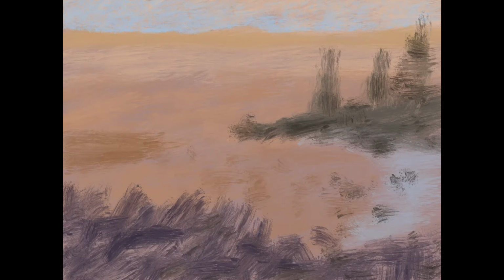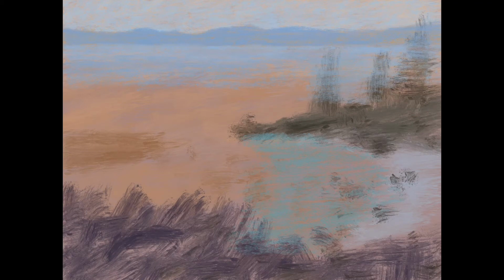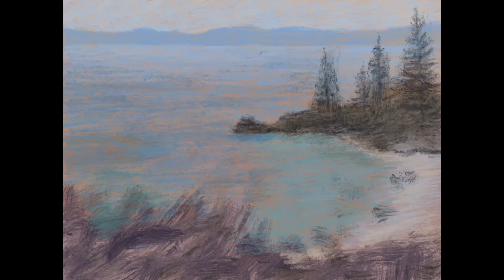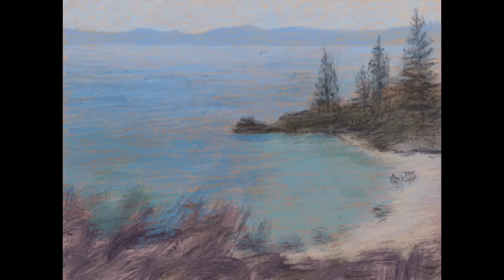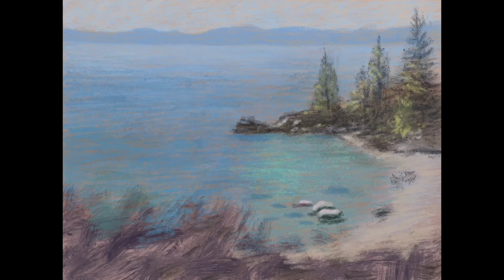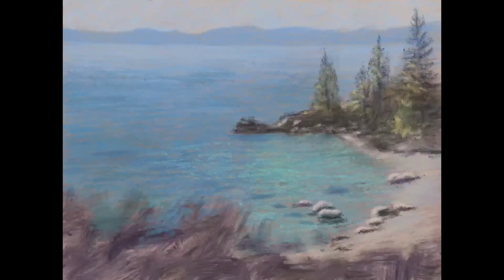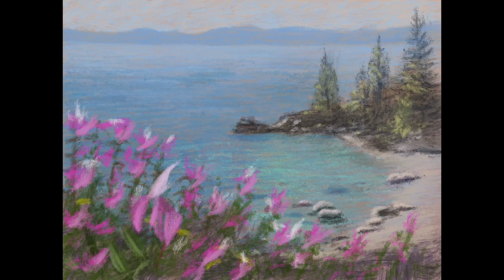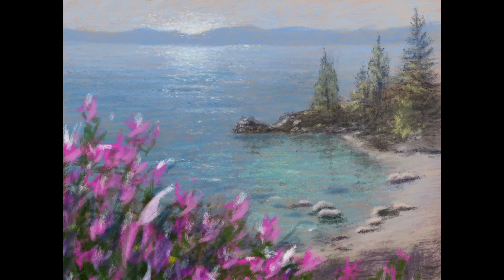How I painted Secret Cove at Lake Tahoe on the Procreate app using an Ipad Pro.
This is a narrated time-lapse video showing the painting of a scene at Lake Tahoe. I took some liberties that differed from the reference photo. For example, I added the flowers and I added the bright spot in the sky and the reflections in the water. I also did not include as many boulders on the beach as are actually there and I increased the luminosity of the shallow water (no technical tricks, by the way. I did this the "old fashioned way" by simply applying different colors). In this piece I begin with complementary colors which is how I also begin traditional work on canvas and paper (usually, but not always). Hope you like the video. I narrated this video with my partner, Robin MacBlane.